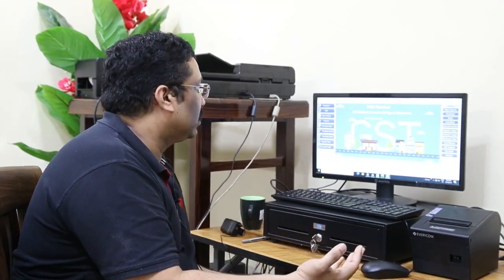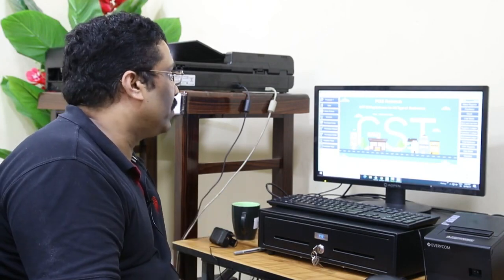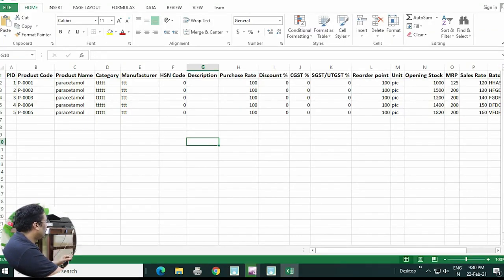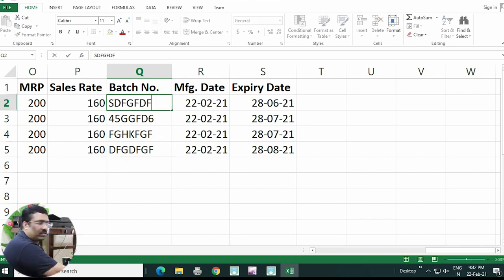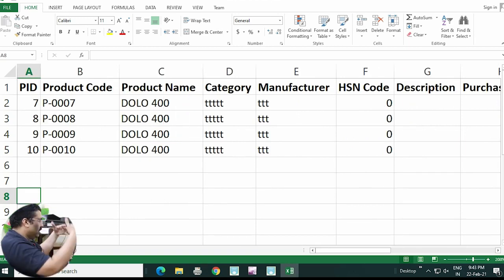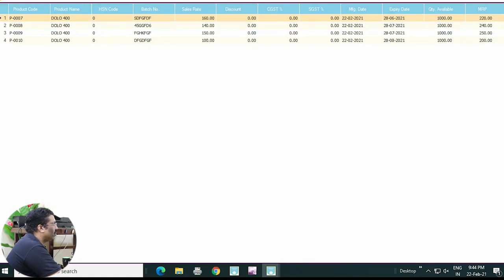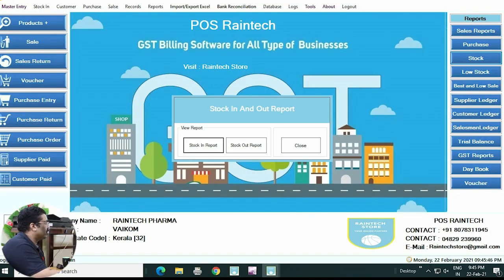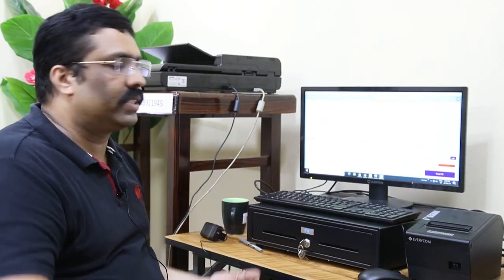Medical shop!! pharmacy billing software English 8078311945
For software demo just send whatsapp to 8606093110

Pls click below link watsapp chat

More clarification contact  10 am to 5.30 Monday to Saturday
Medical shop!! pharmacy billing software